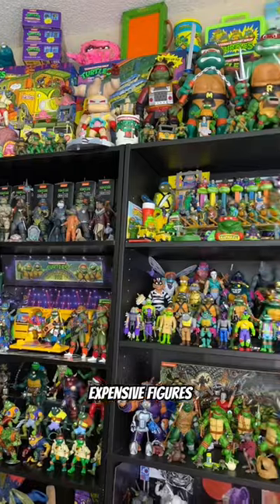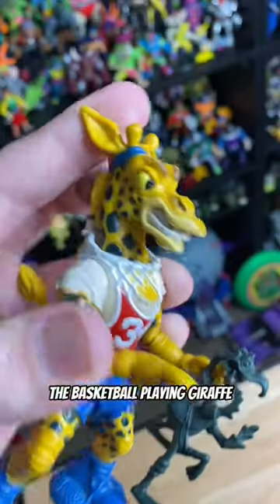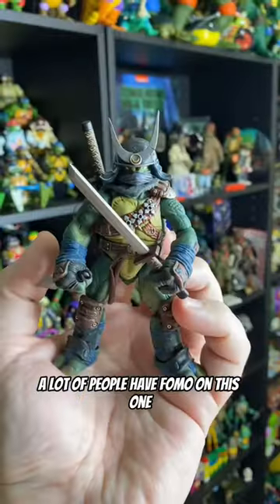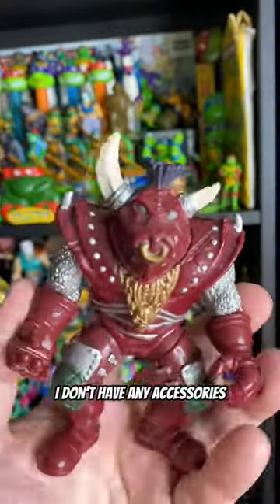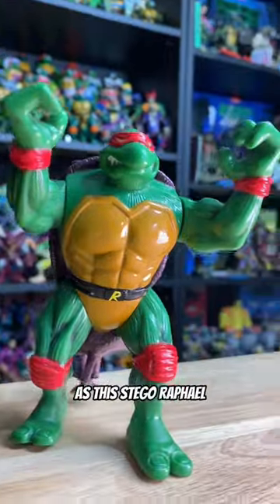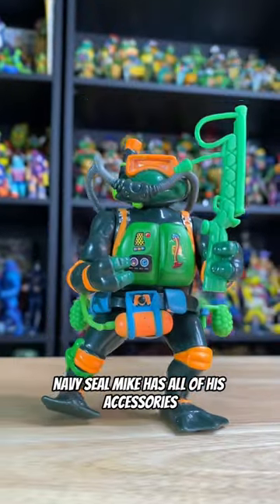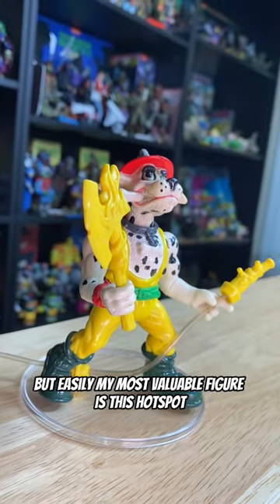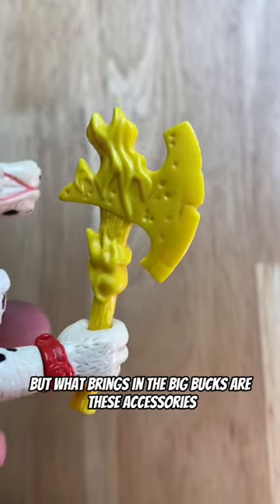All that💰for a pile of plastic!🤑